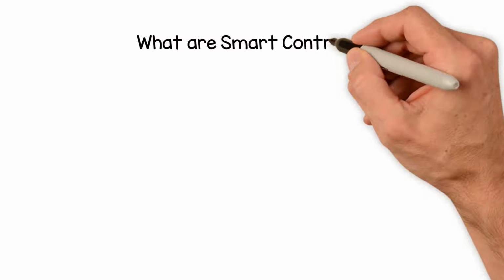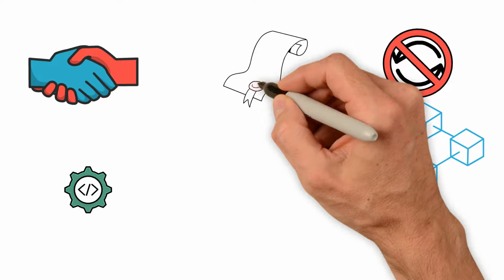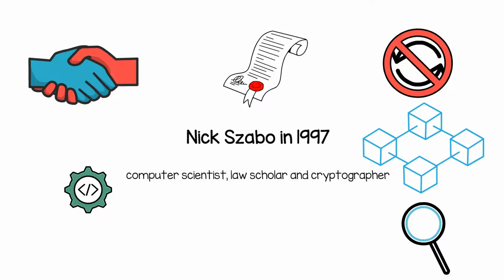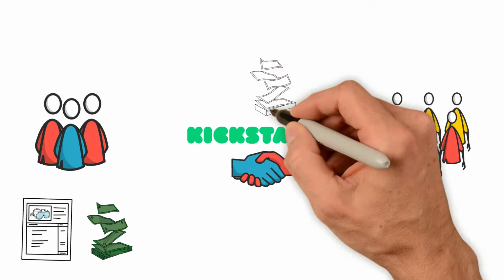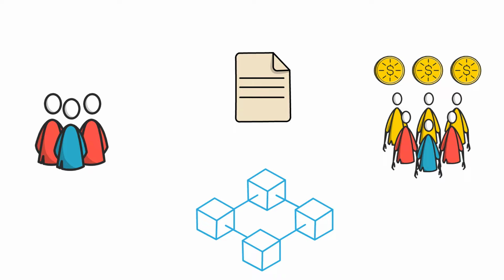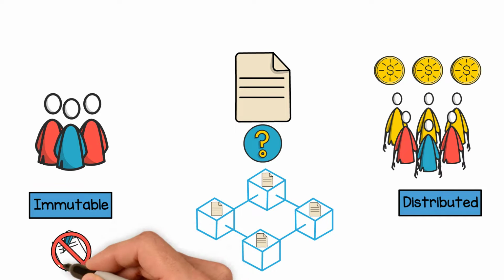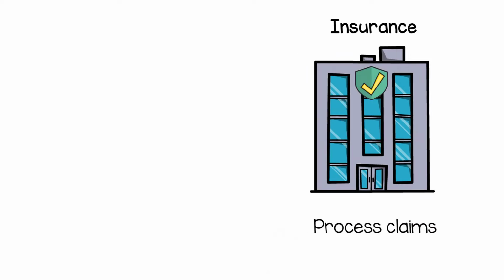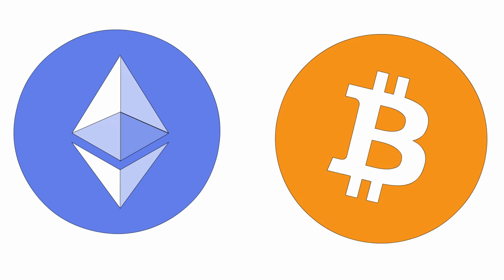What Are Smart Contracts In Crypto?